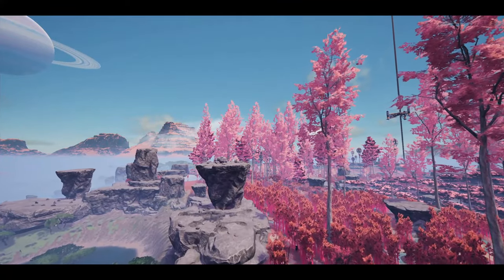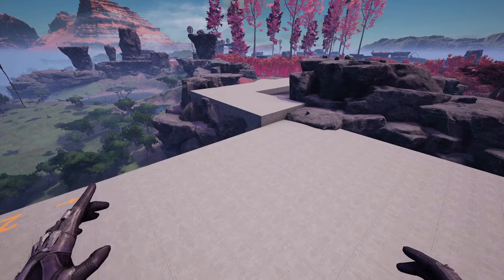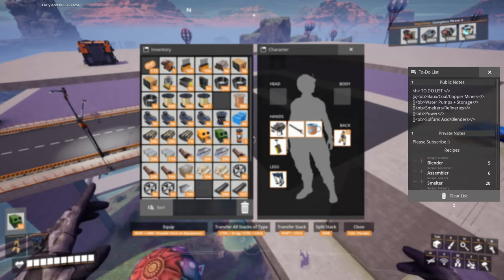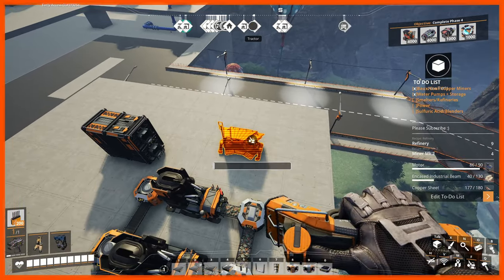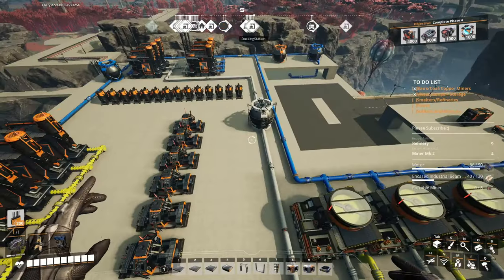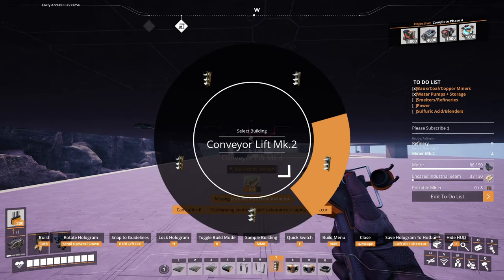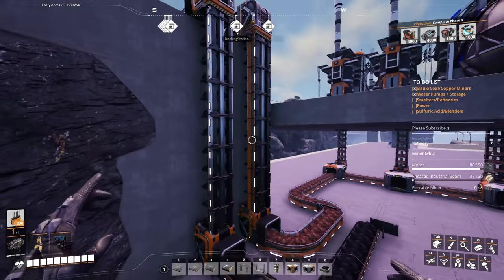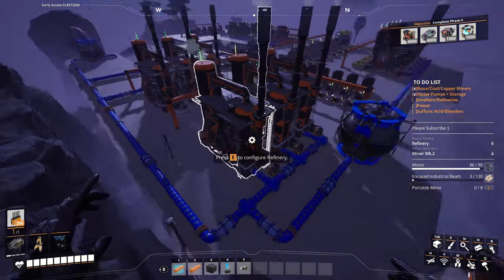FIRST TIME ALUMINUM & BATTERY FACTORY - Satisfactory Update 8 - Relaxing Gameplay Series - Easy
Welcome to Episode 37 of our Satisfactory Let's Play series! Today marks a milestone as we venture into the world of aluminum production for the first time. Join us as we set up our beginner aluminum factory, churning out 100 sheets, 100 casings, and 100 batteries per minute.

Surprisingly, the process was much easier than anticipated, showcasing the efficiency and simplicity of aluminum production in Satisfactory. With our new factory up and running smoothly, we unlock access to drones and mark 5 belts, opening up a world of possibilities for future projects.

Join us as we take you through the setup step by step, making it easy for beginners to follow along and replicate in their own factories. From smelting aluminum ingots to crafting sheets, casings, and batteries, we cover it all in this beginner-friendly episode.

Your support means the world to us and helps our channel grow.

Thanks for joining us on this journey of discovery and innovation as we unlock the potential of aluminum production. Let's dive in and make some magic happen!

GOOGLE DRIVE FOR BLUEPRINTS AND WORLD SAVES

Music in this episode:

Satisfactory OST
Assorted Sound Effects

PC SPECS:

RAM - Corsair Vengeance 64 GB 2666 Mhz
MIC - Shure Sm7b + GOXLR Mixer

About the game:

Satisfactory is an upcoming factory simulation game created by Swedish video game developer Coffee Stain Studios. It is a 3D first-person open world exploration and factory building game. The player, a pioneer, is dropped onto an alien planet with a handful of tools and must harvest the planet's natural resources to construct increasingly complex factories for automating all resource needs. The initial goal is to build a space elevator and begin supplying the company the player works for (FICSIT Inc.) with increasingly numerous and complex components for their unknown purposes. Those exports unlock new buildings that make the next export possible.

Satisfactory was made available for early access on 19 March 2019 on the Epic Games Store, and 8 June 2020 on Steam, with cross-platform multiplayer. The factory building aspect of the game has been described as a first-person and 3D version of Factorio. Unlike most other sandbox games like Factorio, the Satisfactory world is pre-generated; every player's map is identical. The game is set on an alien planet named "Massage-2(A-B)b" and the playable area is limited to 30 km2.

*Wikipedia